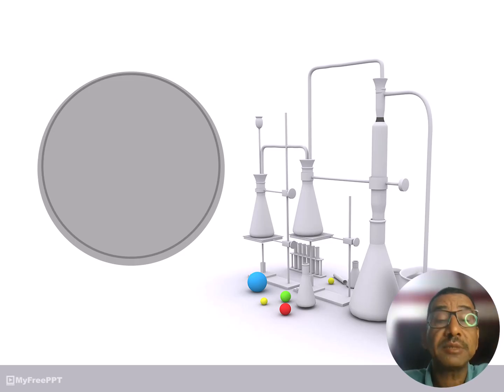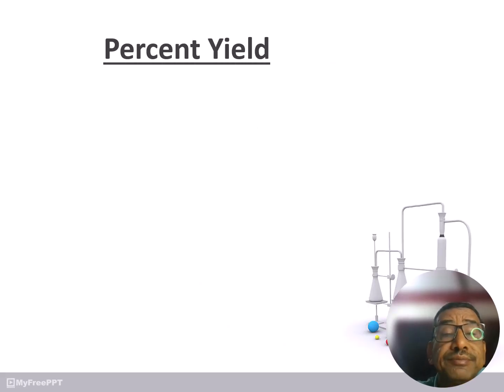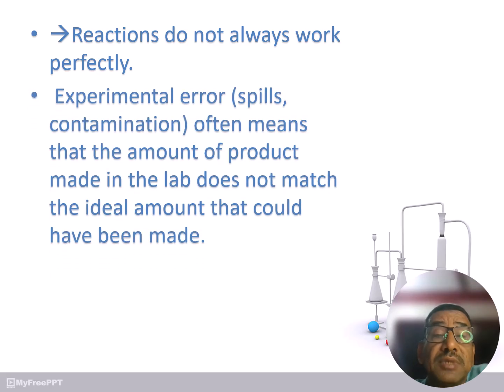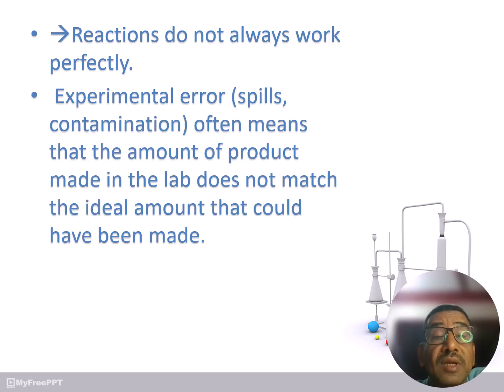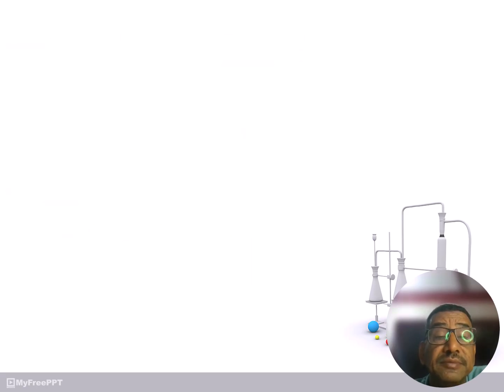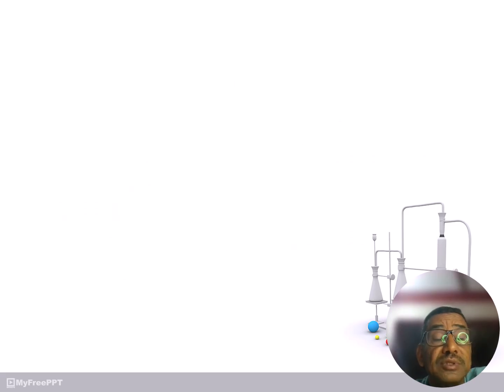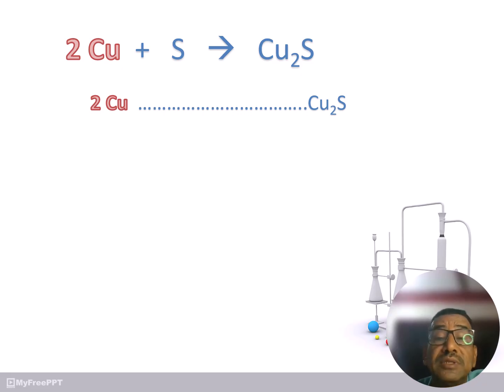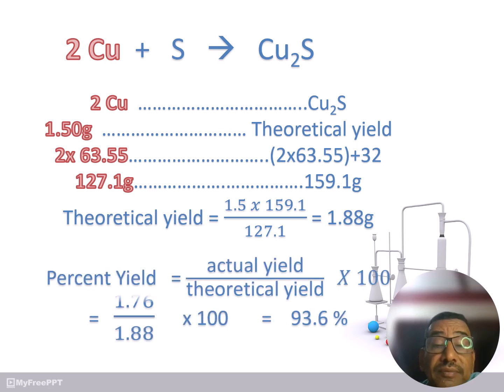percent Yield_ Mohamed Mokhtar